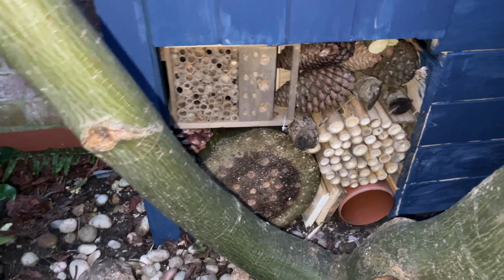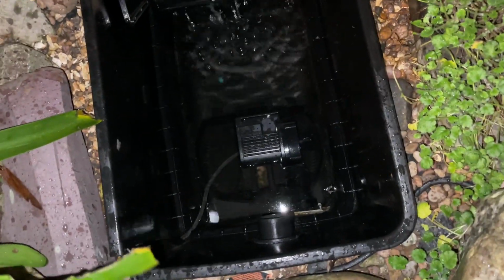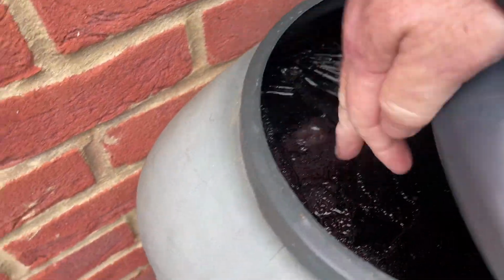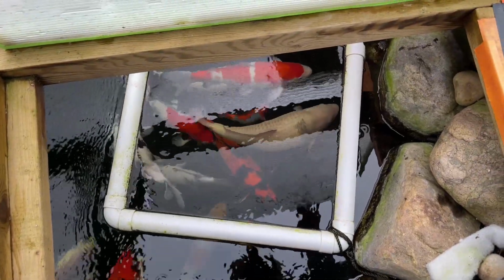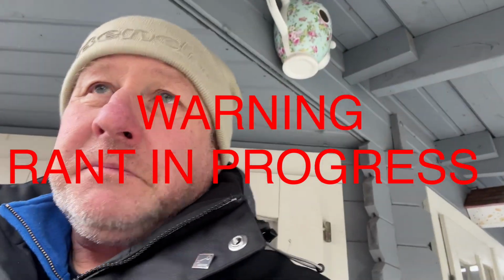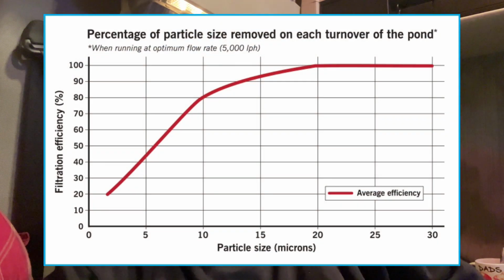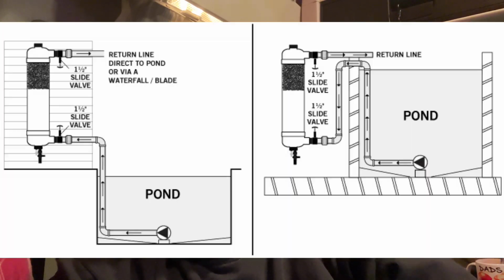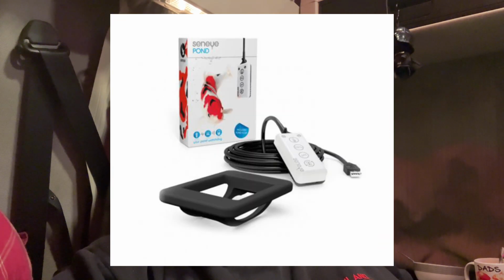KOI POND Winter blanket weed , my thoughts on the new tempest filter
KOI POND , have I managed to get rid of the winter blanket weed , last week I got called into work sat night so had to continue in to this week , all though it’s very quiet on the pond front , quick talk on the new tempest filter I haven’t got one and I don’t think it would suit my needs , but I can see a good use for them , and requesting your help in design and some product info